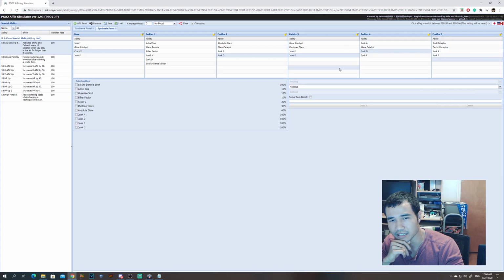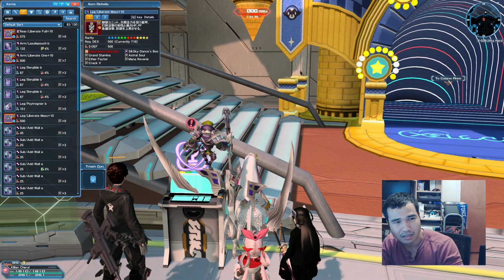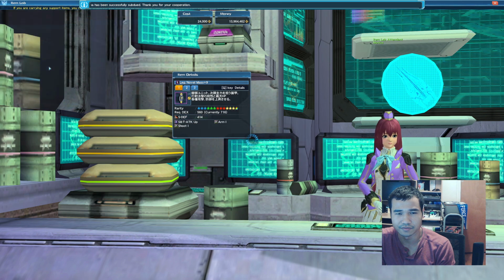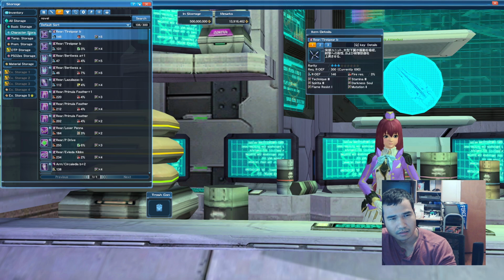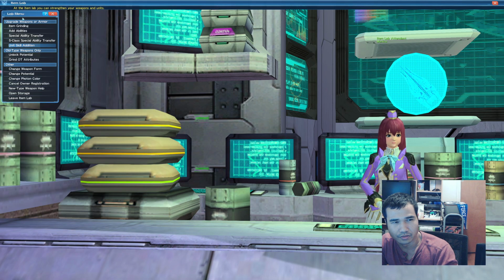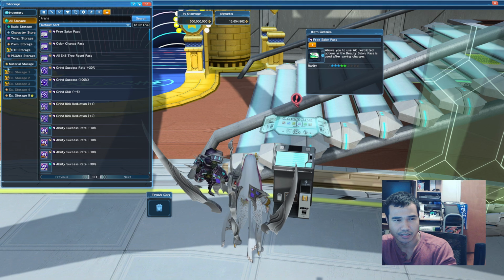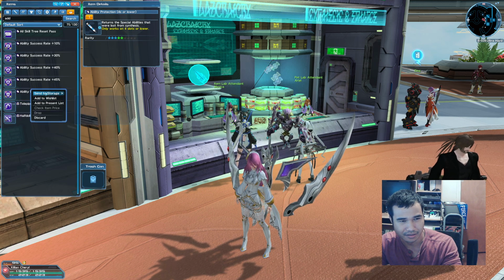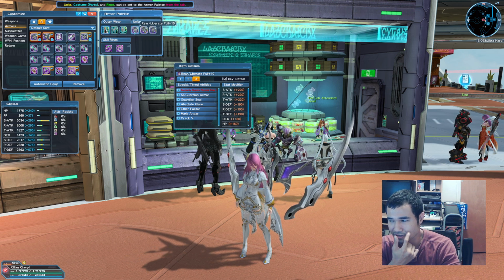PSO2 - Making another Guardian Soul Unit Piece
Time Skips:
0:00 Intro
5:46 Affixing In Progress
33:13 Trying to make Liberate Units
40:59 Liberate Unit
43:33 S-Class Ability Transfer
44:21 Special Add Ability Items Mana Reverie/Mark
47:30 Final Affix onto Subcard
49:03 Special Ability Transfer
50:24 Conclusion

Lightweaver Affix Making Video:
WIP